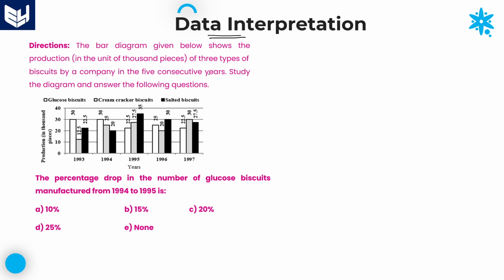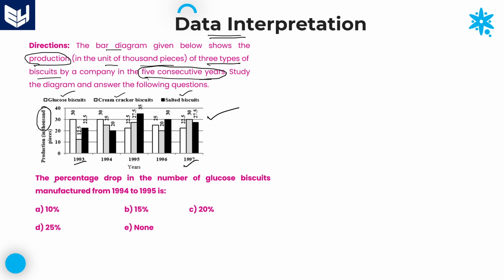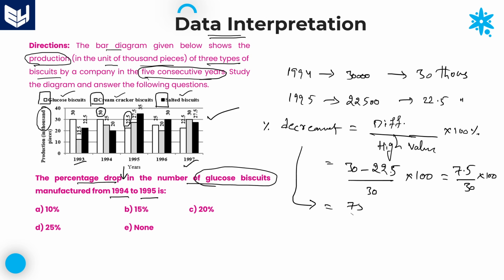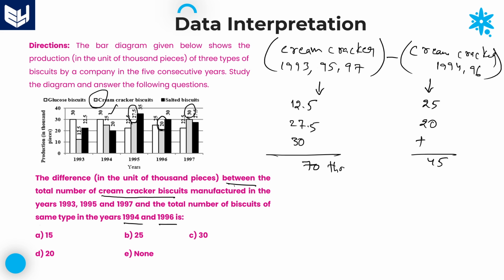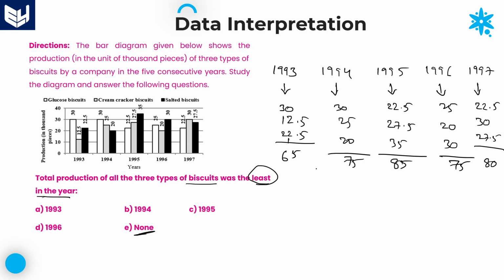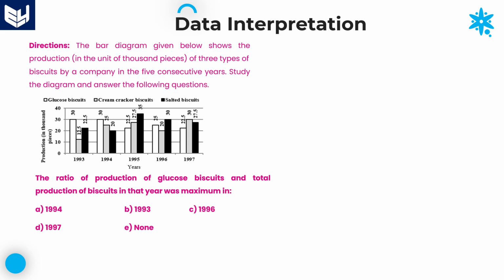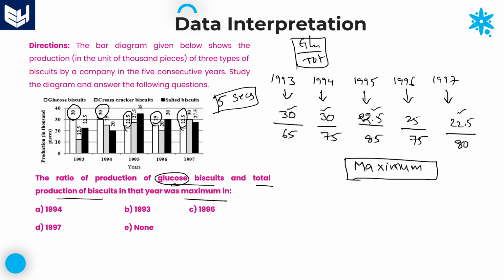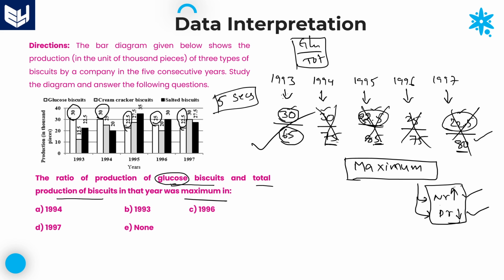Bar graph | Biscuits Production | Data Interpretation | Reasoning | Part - 01| Bharath Kumar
Data Interpretation - Bar graph
Biscuits Production by a company in 5 consecutive years